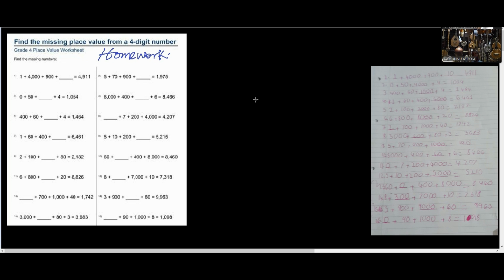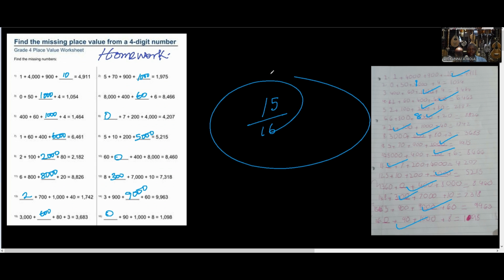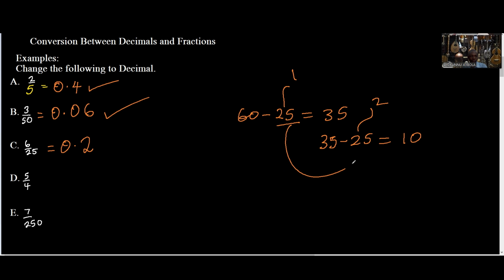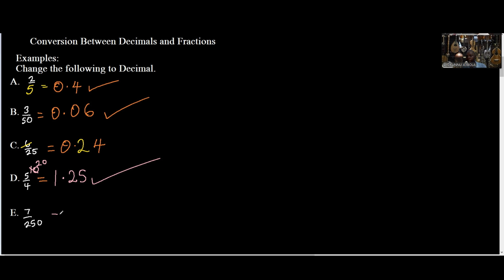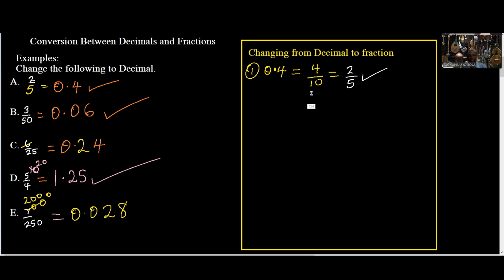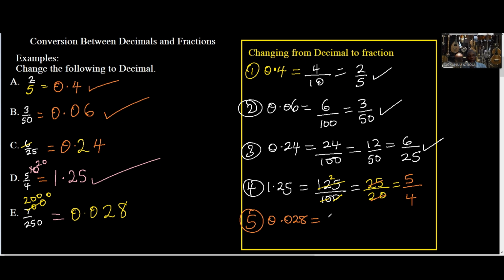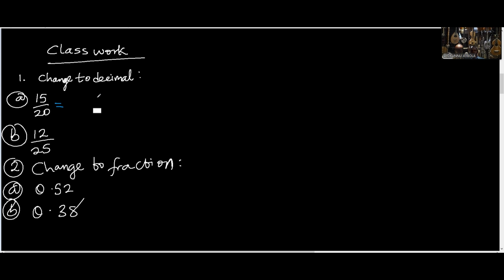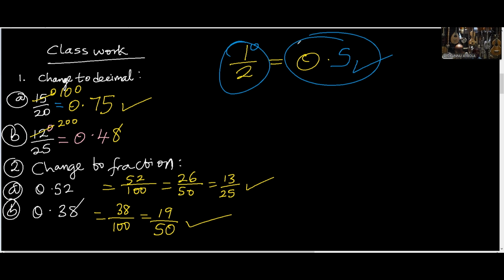Online Evening Mathematics Coaching Decimals and Fractions